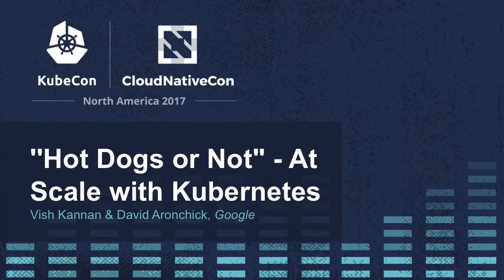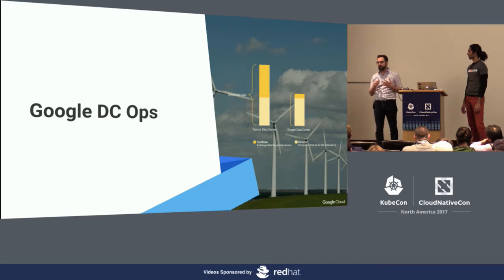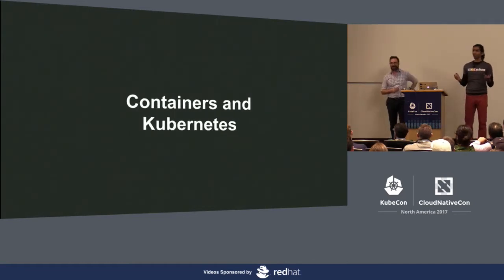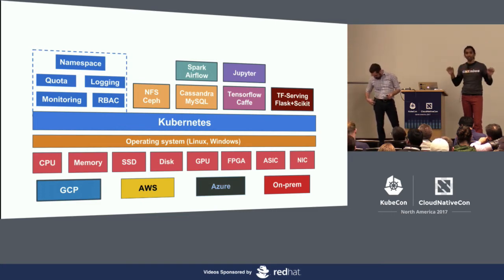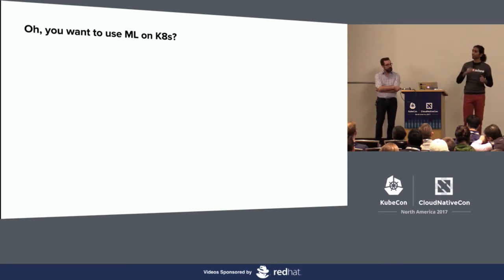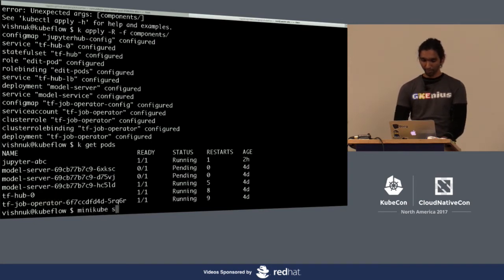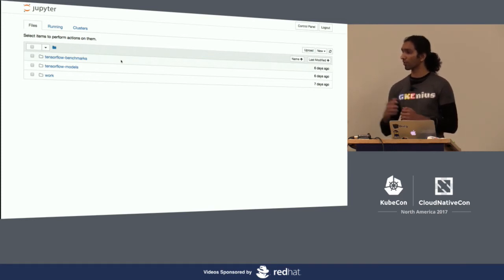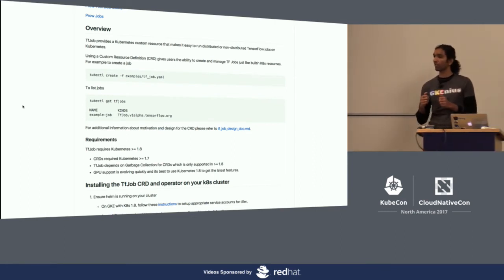''Hot Dogs or Not" - At Scale with Kubernetes [I] - Vish Kannan & David Aronchick, Google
Kubernetes promises to be a multi workload platform. This talk will explore how Kubernetes can be easily leveraged to build a complete Deep Learning pipelines starting all the way from data ingestion/aggregation, pre-processing, ML training, and serving with the mighty Kubernetes APIs. This talk will use Tensorflow and other other ML frameworks to highlight the value that Kubernetes brings to Machine Learning. Along the way, key infrastructure features introduced to abstract and handle hardware accelerators which make Machine Learning possible will also be presented.

About David Aronchick
David Aronchick is the Senior Product Manager for the Google Container Engine, and leads product management on behalf of Google for Kubernetes. David has been helping to ship software for nearly 20 years, founding and being part of the management team for three different startups, as well as squeezing in time at Microsoft, Amazon, Chef, and now Google.

About Vish Kannan
Vishnu Kannan is a Senior Software Engineer at Google. Vishnu received his Masters in ECE from Georgia Tech. He has been a systems engineer ever since he graduated. He hacked on the Linux Kernel for a couple of years at Cisco. He then worked on Borg at Google. He is currently focused on Open Source Containers, spending most of his time on Kubernetes.